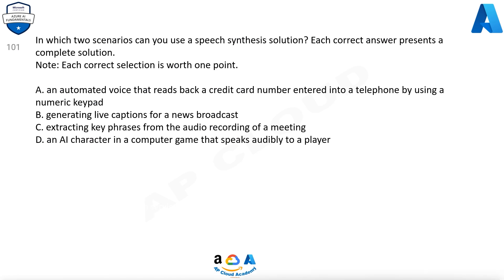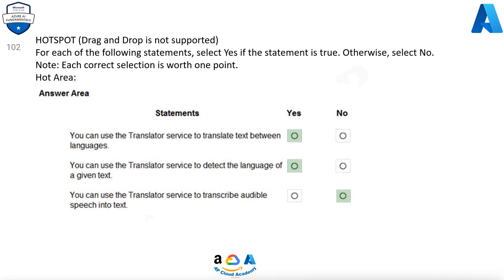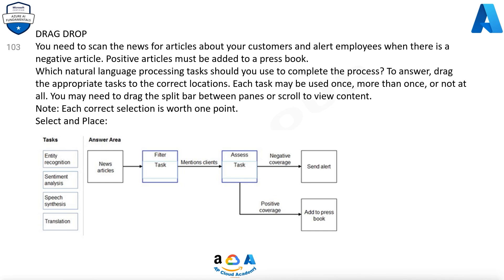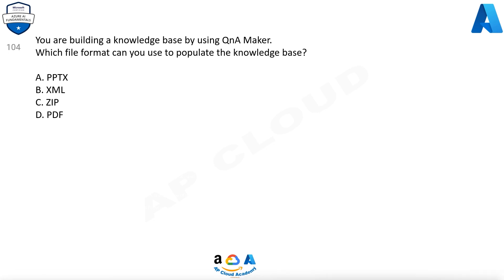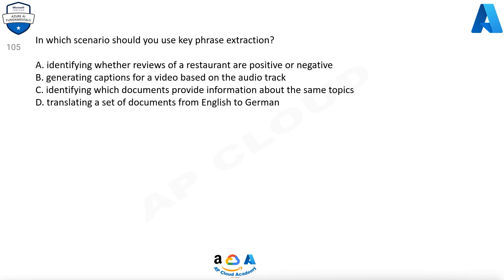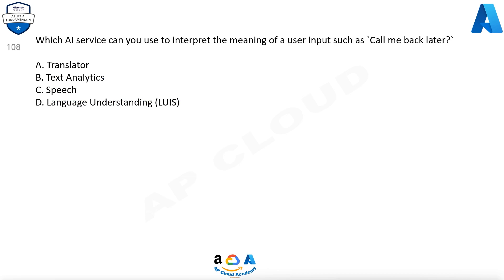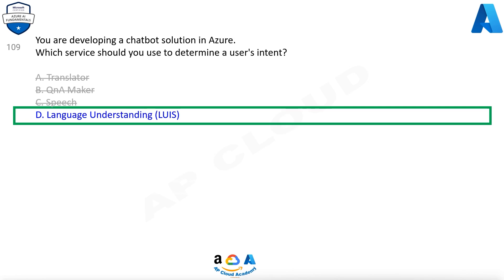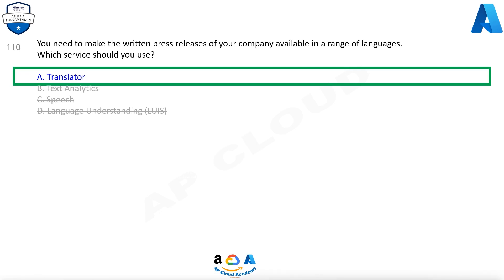AI-900: Microsoft Azure AI Fundamentals Practice Exam Question and Answers PART 11